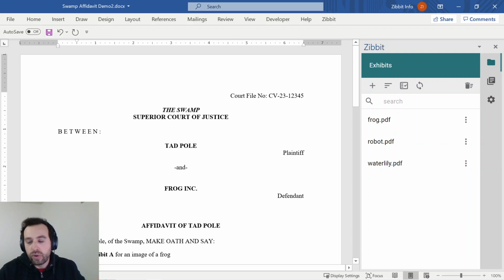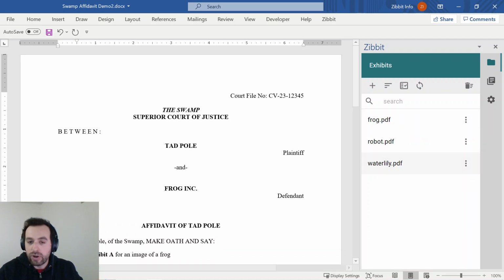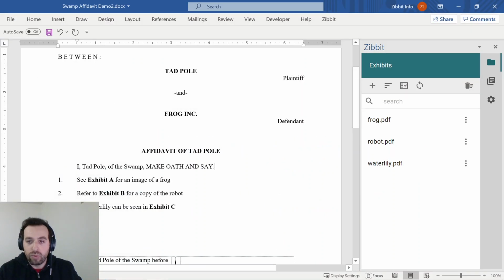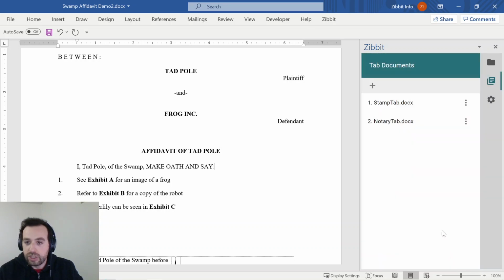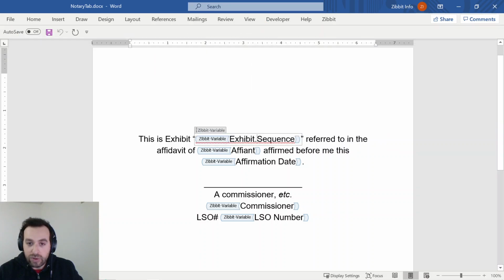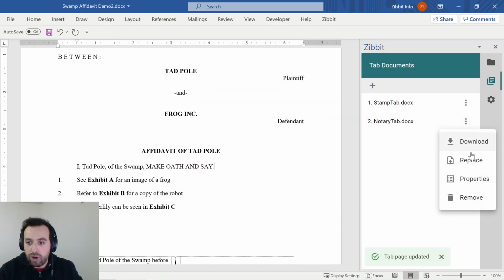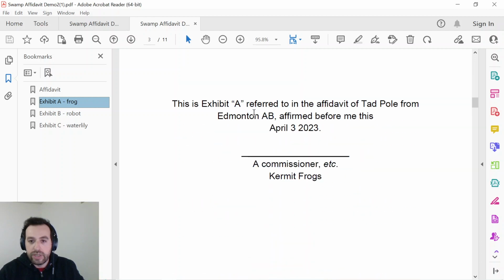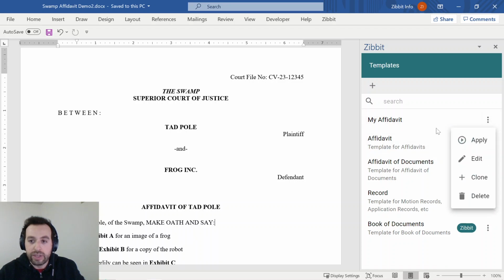Use a custom notary tab for your digital binder with Zibbit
Zibbit is a plugin for Microsoft Word.